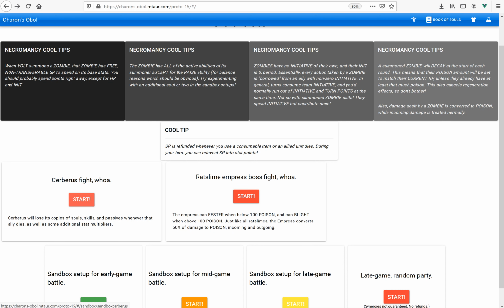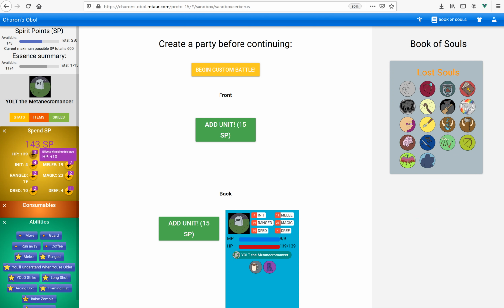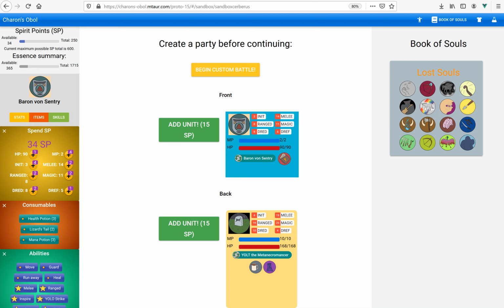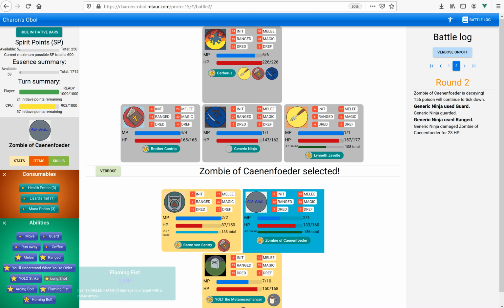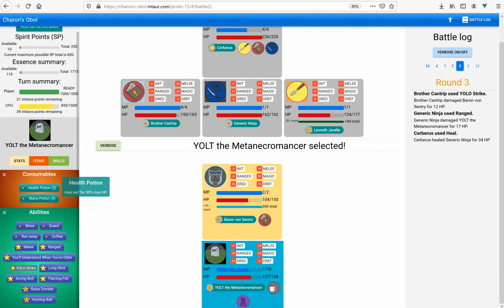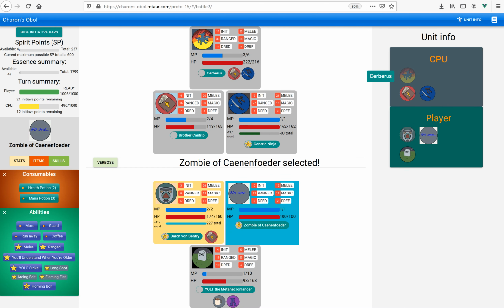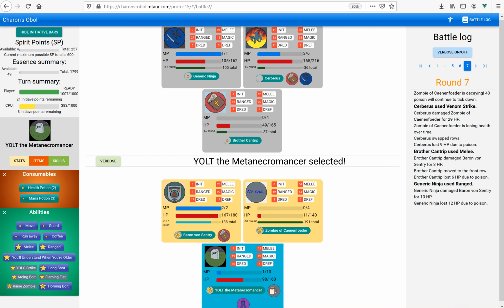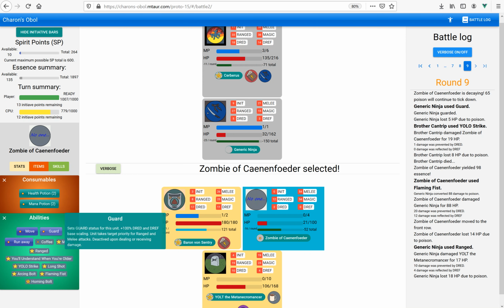(OLD) Charon's Obol prototype demo 4 - Cerberus, the bad doggo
This video showcases a fight with Cerberus.  There are random elements, and you can watch or play for yourself to find out about them.